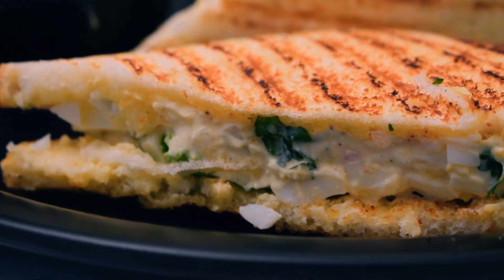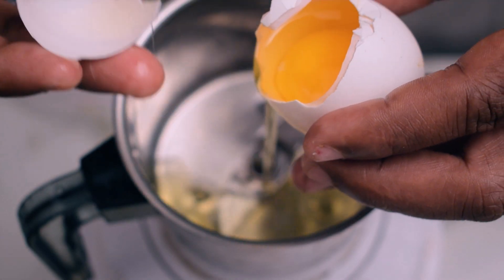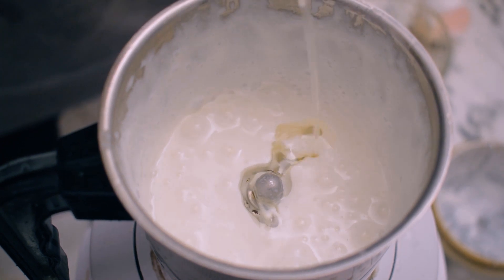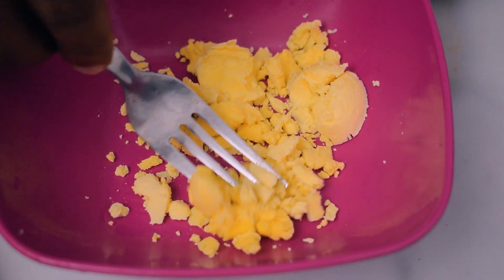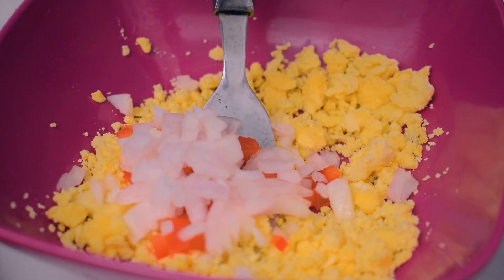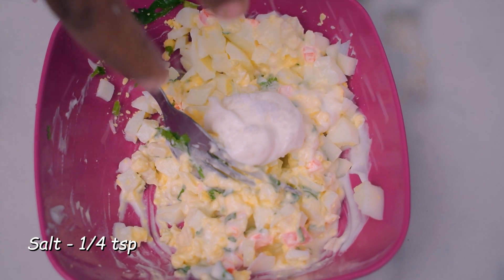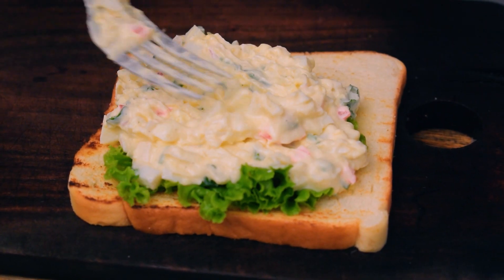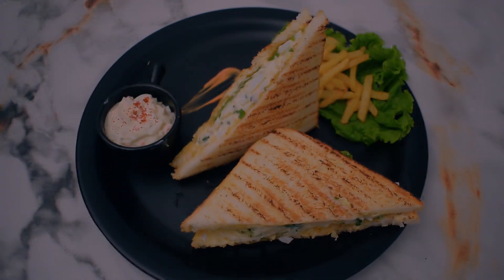10 മിനിറ്റിൽ എഗ്ഗ് സാൻവിച്ച് | Egg Mayo Sandwich Recipe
Malayalam Sanwhich Recipe.